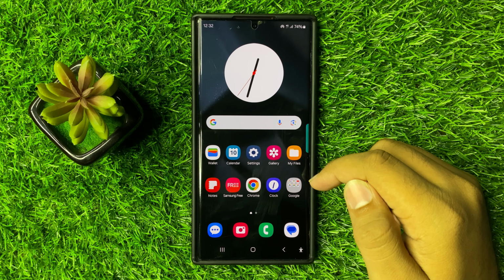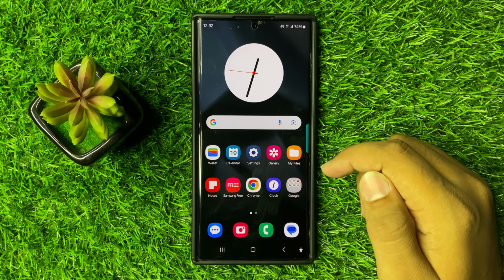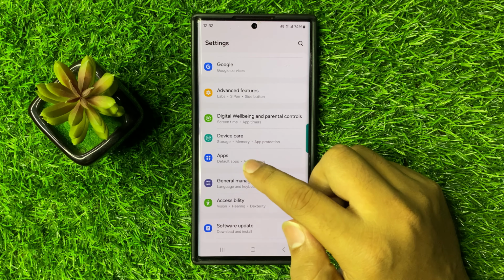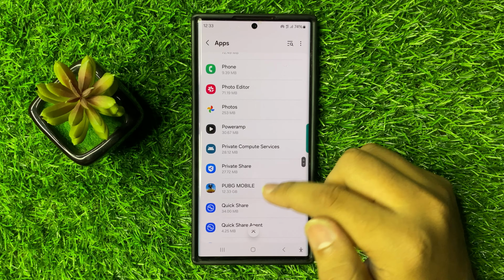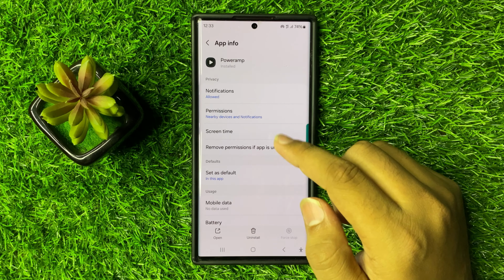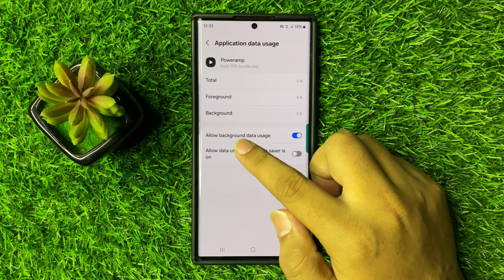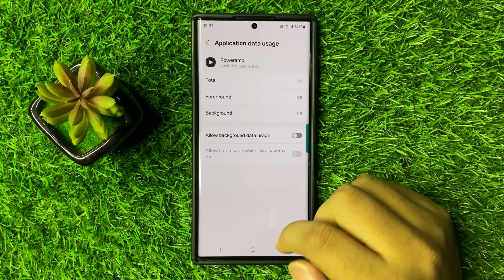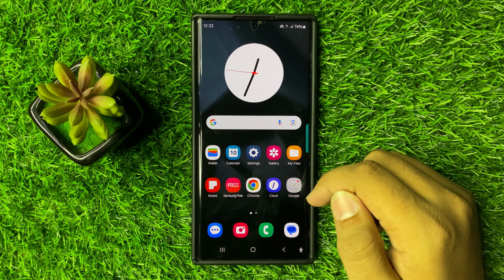Turn Off Background App Refresh for Apps to Save Battery on Samsung S25 Ultra (Tutorial)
Turn Off Background App Refresh for Apps to Save Battery on Samsung S25 Ultra